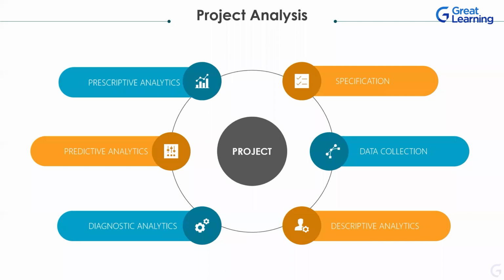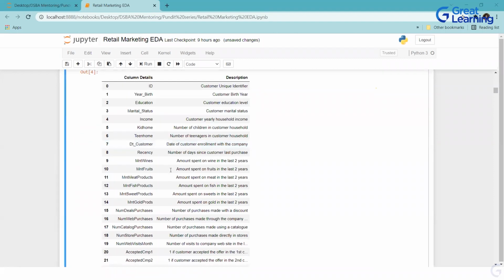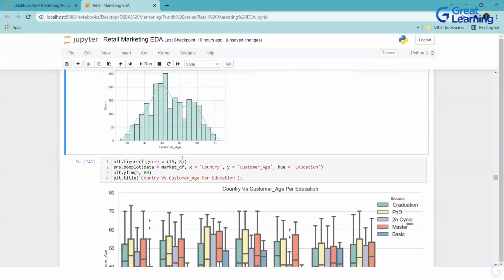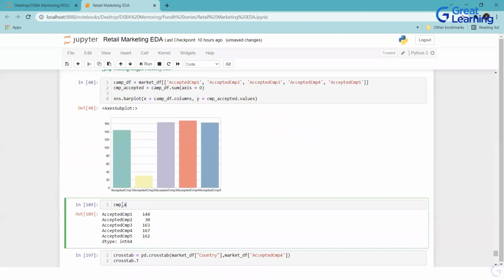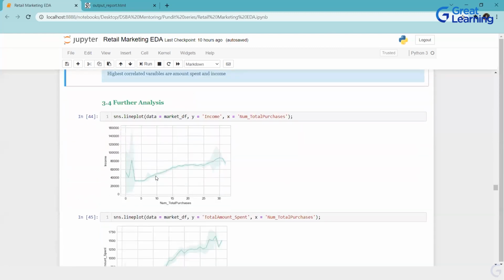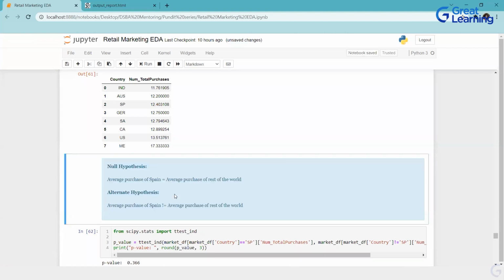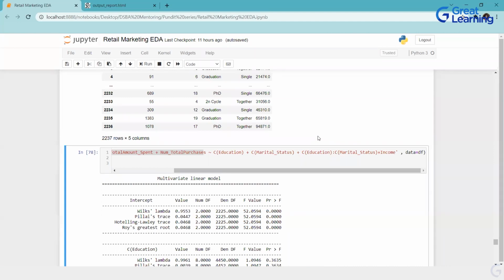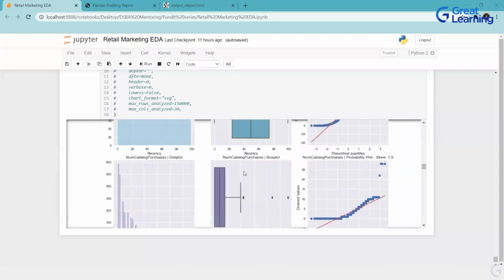Planning Strategic Marketing Campaigns | Great Learning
The strategic marketing planning process entails developing a marketing strategy that describes your goals, the programs you'll use to reach them, who will be responsible for the metrics, and when you'll achieve them. In this video, you will be learning how to use data to analyze better decision-making for your marketing campaigns.

Looking for a career upgrade & a better salary? We can help, Choose from our no 1 ranked top programmes. 25k+ career transitions with 400 + top corporate companies. Exclusive for working professionals

Get your free certificate of completion for the Marketing: Strategic Framework course, Register Now

Visit Great Learning Academy, to get access to 300+ free courses with 1000+ hours of content on Data Science, Data Analytics, Artificial Intelligence, Big Data, Cloud, Management, Cybersecurity, Software Development and many more. These are supplemented with free projects, assignments, datasets, quizzes. You can earn a certificate of completion at the end of the course for free.